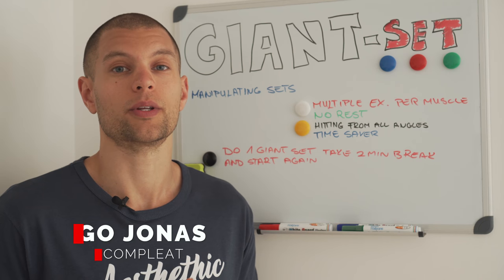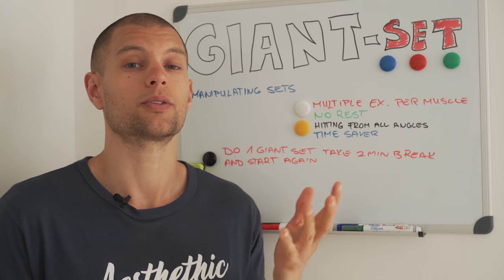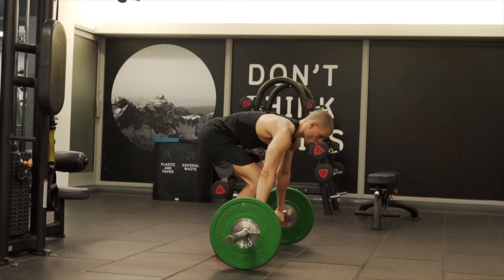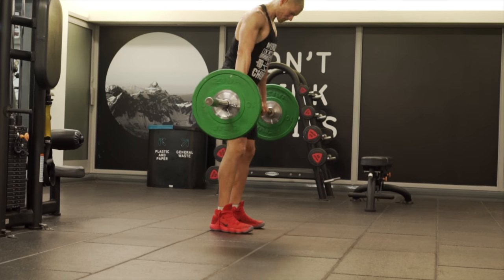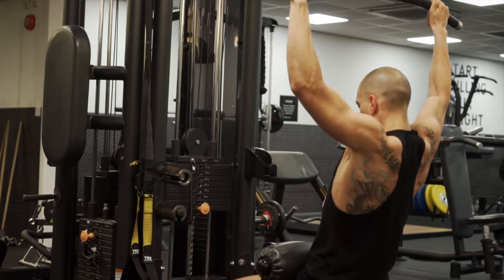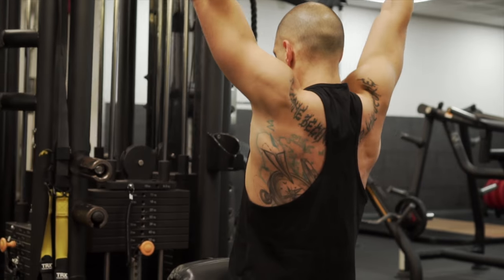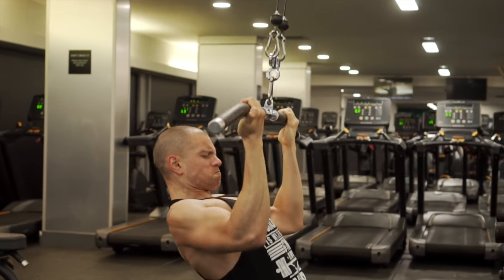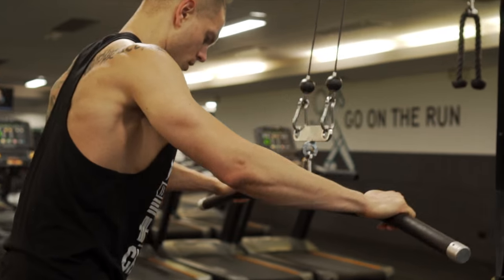[TRAINING TECHNIQUE SERIES] - Save Time With Giant-Set - Build Muscle and Conditioning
START YOUR BODY TRANSFORMATION
🏋🏻Personal Training - Pure Gym Brighton, UK

Giant Setting is great not just to save time but build size and condition.

Superset usually hits two opposite muscles back to back. Tri-set does the same with 3 exercises, more likely on the same muscle group but Giant-set will makes you to do 4 or more exercises.

Now, it’s not circuit training. You still want to stay in a muscle building rep-range and good from. The main focus here is to go on failure on each exercise before you move to the next one causing muscle breakdown go home recover and start again.

There is no break between exercises, that’s where conditioning comes to the picture. Being able to keep going after reaching muscle failure requires good cardio strength and mental will.

And this is the reason this is not for beginners. Someone with no experience in lifting won’t be able to push themselves after reaching muscle failure, especially 3 times.

So take this into consideration, before you start using this program. It’s very intense but saves a ton of time and builds size and condition plus burns extra calories as it will keep your heart rate up all time.

Train ComplEat
Coach G.